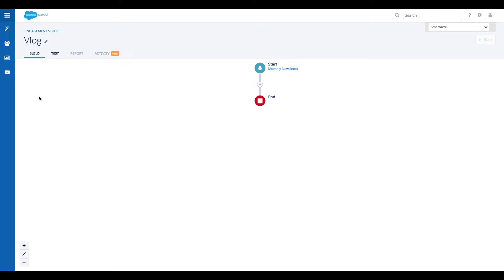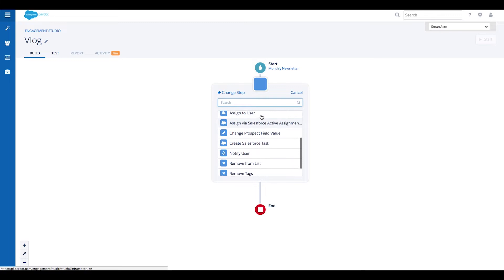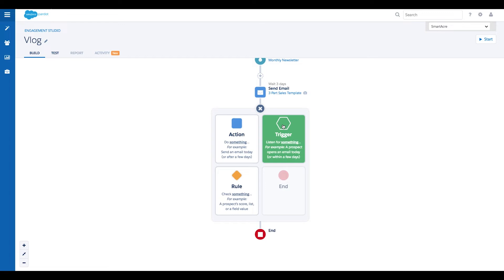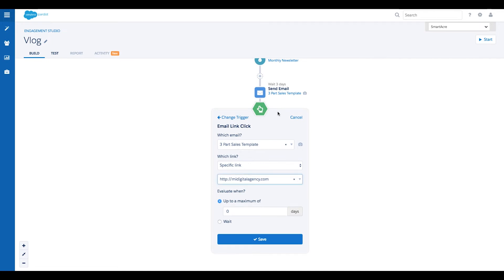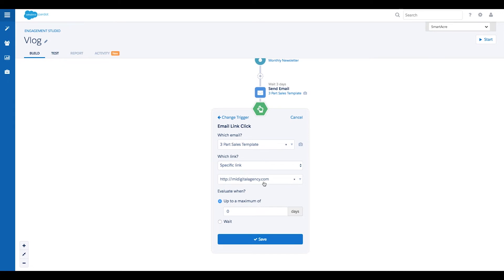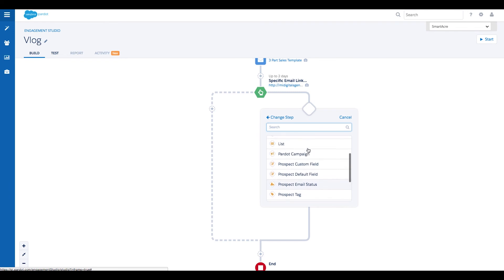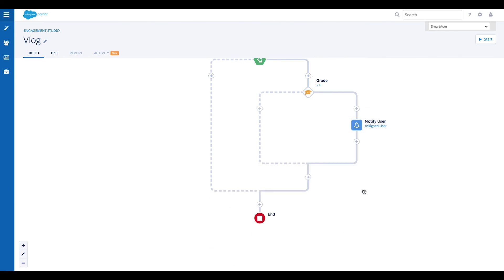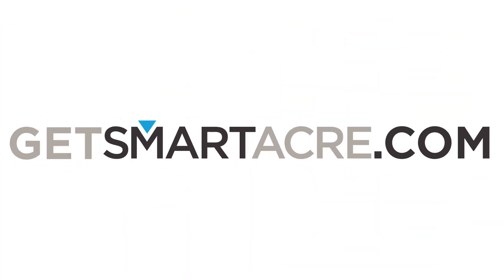Pardot engagement studio actions, triggers, and rules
Welcome to the second edition of our Engagement Studio Vlog Series. In today’s episode, I’ll be going over actions, triggers, and rules while building a simple engagement studio program.

I’ll start off with actions, which allow you to do something in engagement studio. To create an action, you’ll click on this little plus sign and select “action“. This will pull up a list of available actions including send an email, assign a prospect to a user, add a prospect to a list, change a prospect field value and so on.

So let’s say you want to use an action to send an email. First, select “send email“, and then choose the email template you want to use. You’ll then be asked to select when you want this action to take place. In this example let’s pretend you want to wait three days before sending the email out. Now that the wait step is in place, click “save” and your action has been added. Pretty simple right?

Now that we have your action setup, let’s add a trigger. To add a trigger we will have to click on the plus sign beneath our action and select “trigger“. This will enable us to listen for something, for example, has a file been downloaded, has an email been clicked, or has a form been completed.

In this case, let’s say we want to see if the email we sent has been clicked. We can choose to see if any link has been clicked, or if a specific link has been clicked. This is great because if one link is more important than the rest, like a CTA, we can build the rest of our program based on this trigger.

Before finishing our trigger, we have to choose when we want it to be evaluated. You can evaluate triggers “up to” a maximum number of days, or after a set “wait” period. If we choose the up to option, this means that someone will move to the next step in our program immediately after clicking in our email, or once the maximum number of days has passed. This is very powerful because as a marketer, it allows us to accelerate prospects through the funnel as they complete the actions we want them to.

On the other hand, if we choose to wait, then none of the prospects will move to the next step in the program until after the wait period is over, no matter how soon they click. This can also be helpful. There are instances when it’s better to avoid inundating prospects with marketing materials in quick succession. In this case, let’s choose to evaluate up to a maximum of 2 days, click save, and our trigger is added.

Now that we have both an action and trigger built in our program, let’s add a rule. Rules allow us to check for something, like a prospect’s grade, list membership, campaign, or score. So let’s say at this point in our nurture, we want to notify the assigned user immediately if someone has clicked in the email and their grade is greater than a B.

First, we’ll add a rule, choose “grade“, “is greater than“, “B“. We will evaluate this rule immediately, and save it. Then we’ll add an action for any prospects who meet this criteria. So, to add an action on the right-hand path, select “notify user” then choose “assigned user“. “Immediately” is preselected, so we can just save our action and we’re done.

So there you have it, a pretty simple engagement studio program utilizing actions, triggers, and rules. By using these tools in conjunction, you can guide a prospect through the entire customer journey while identifying and passing off qualified leads to the sales team. I hope this episode gave you some ideas that you can apply to your marketing efforts. But, if you want to learn more about engagement studio, please check out the next vlog in this series and our blog post, 5 Ways Engagement Studio Will Impact Your B2B Marketing.